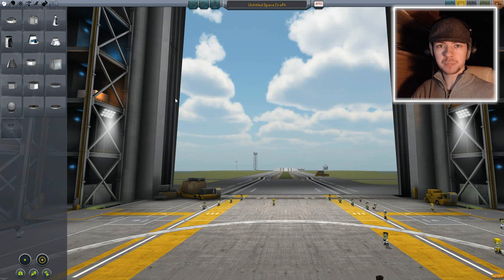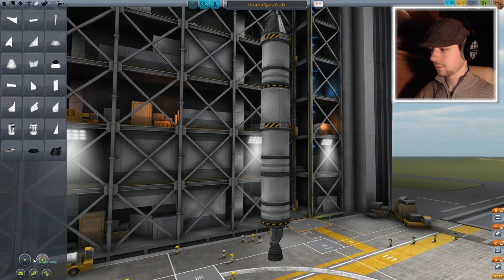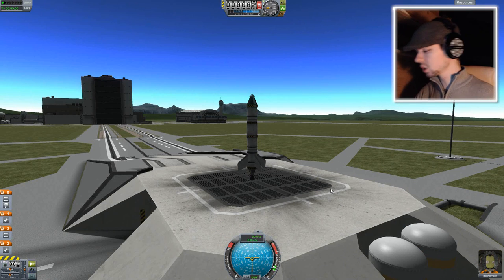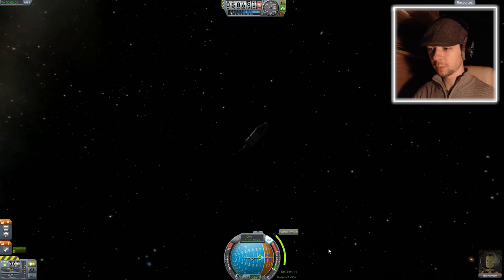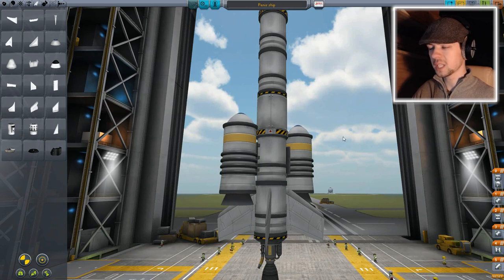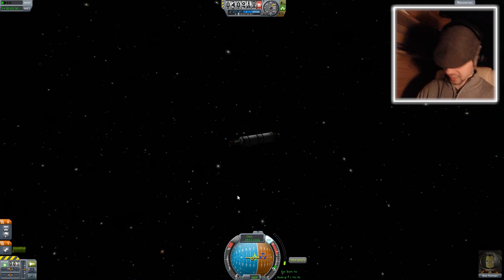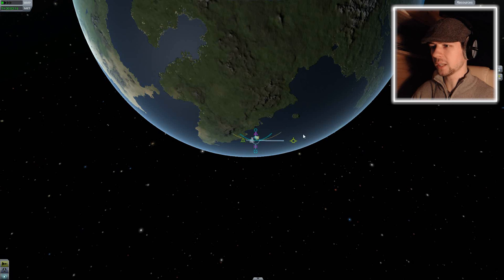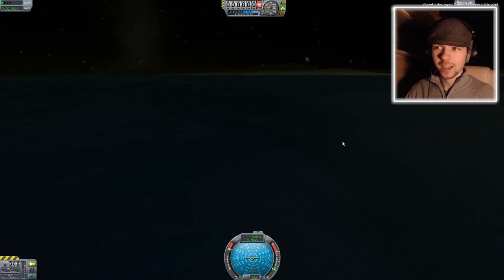Kerbal Space Program - Part 3 | ORBIT CHALLENGE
If you enjoyed the video, punch that LIKE button in the FACE! LIKE A BOSS!!